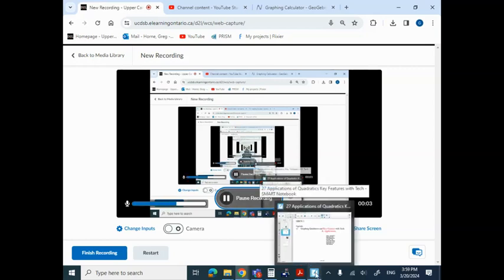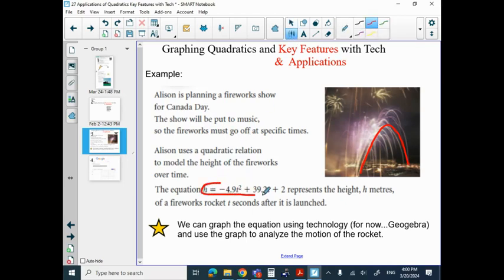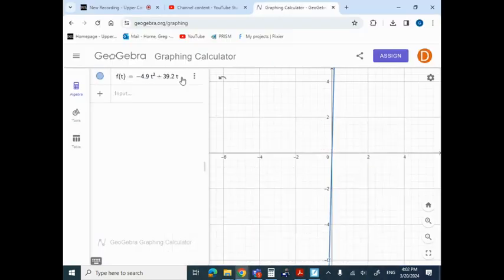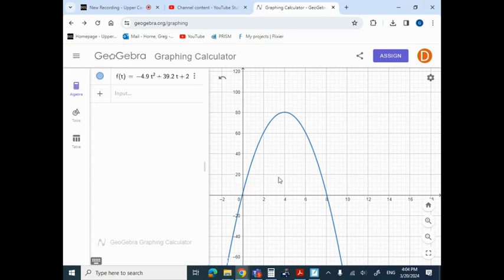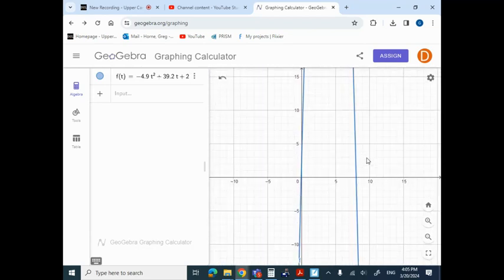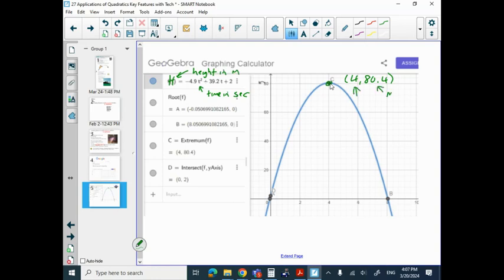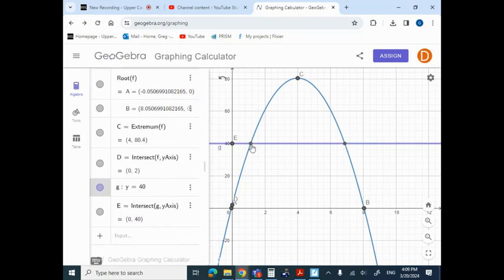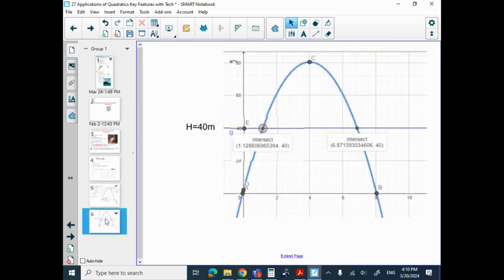27 Applications of Quadratics Key Features with Tech